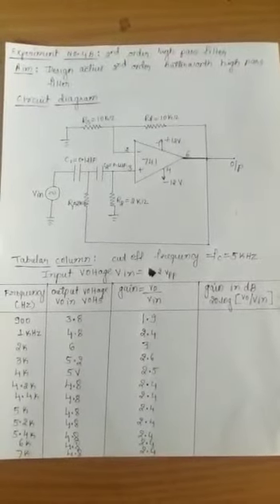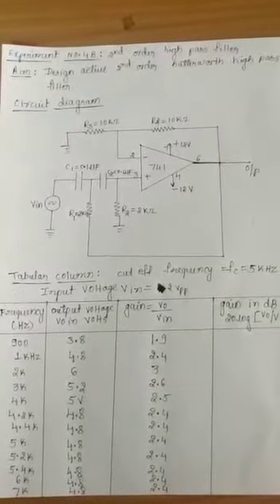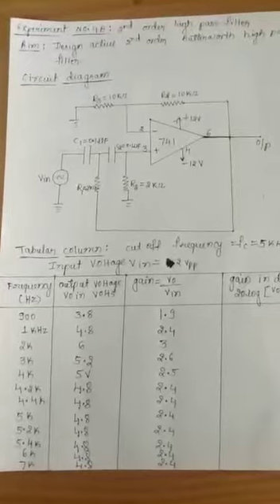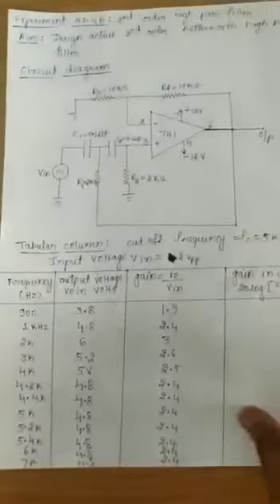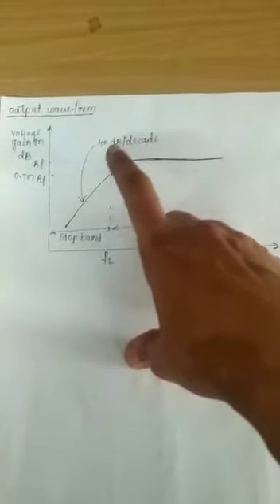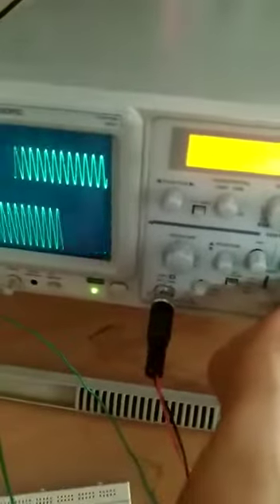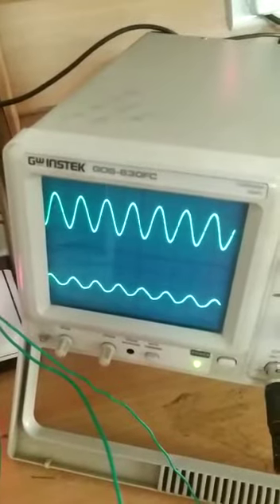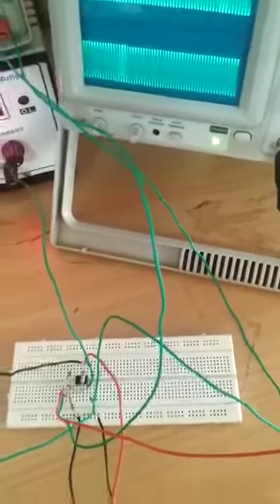Analog Circuits Lab (18ECL48)-2nd order high pass filter